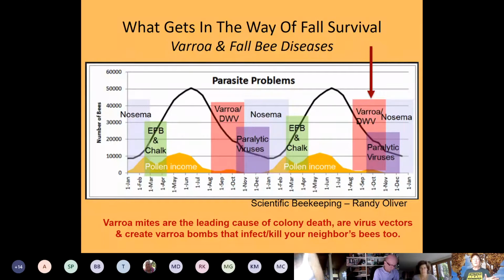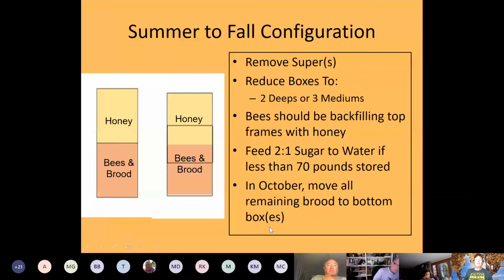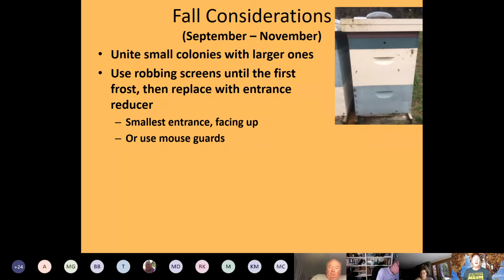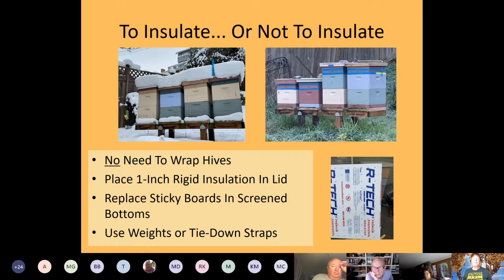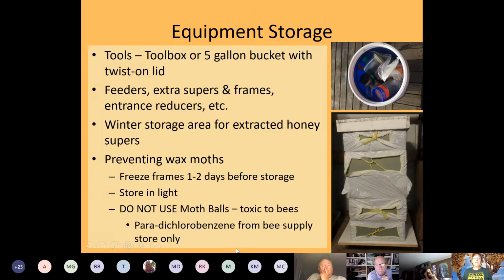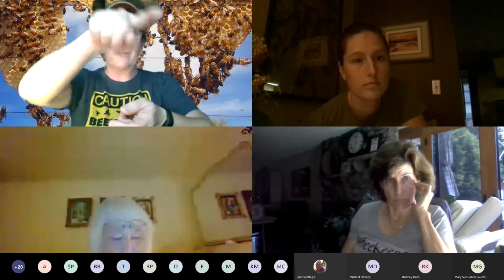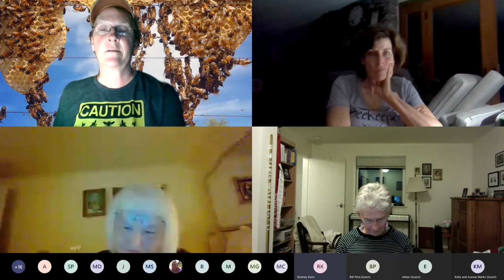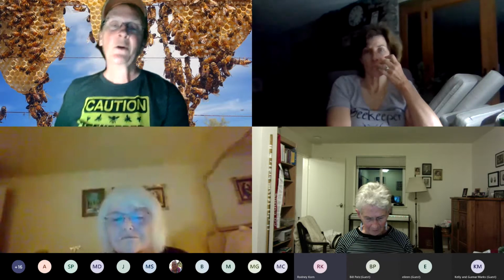PSBA Sept Virtual Meeting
Tracy Klein presents on what we need to do to get hives ready for winter here in the warmish/wet northwest.

Please note: This is actually the September presentation and not August presentation as the video title indicates.